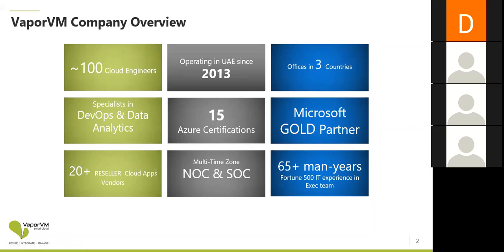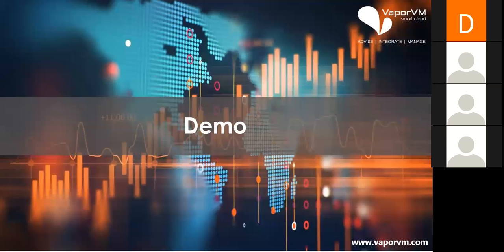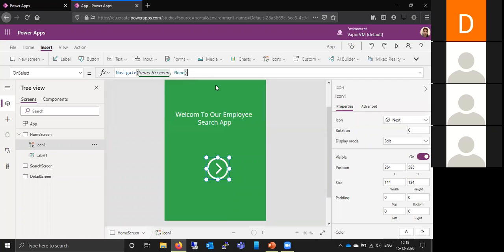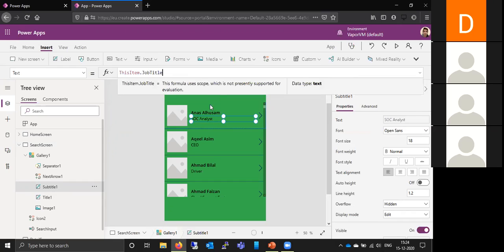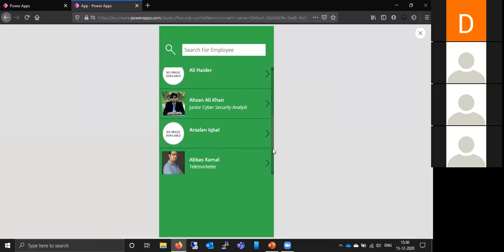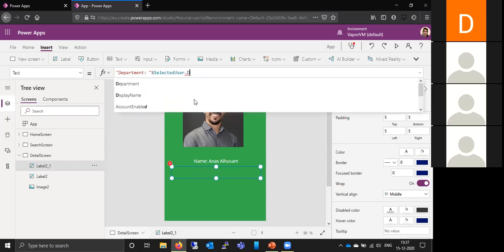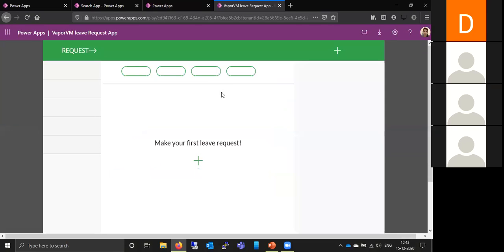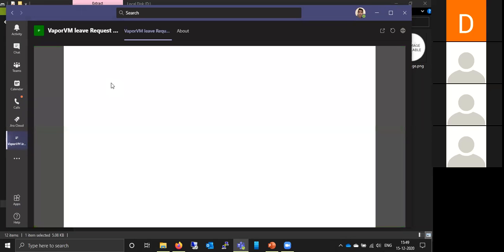Create a Business Application in 30-Minutes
PowerApps is a GUI-based experience to create simple to semi-advanced applications for your workplace. Create applications with minimal coding to make every day work tasks simple and effective.

In this session we will show you how to create a simple power app, integrate it with Microsoft Teams and make it useable for you organization.

We will create a simple power app (“Employee Search” ) within a few minutes and also take a glimpse at a more advanced application (“Employee Leave System”).